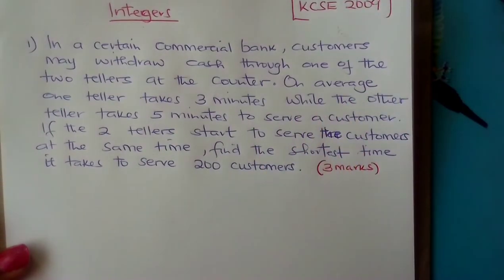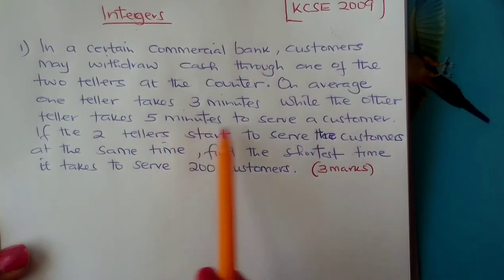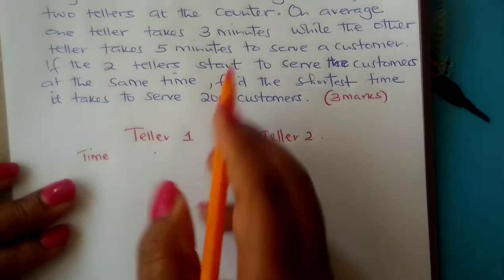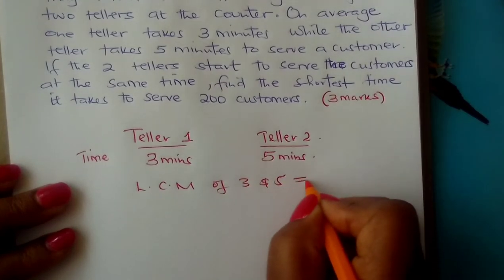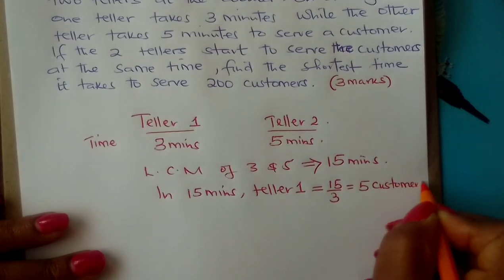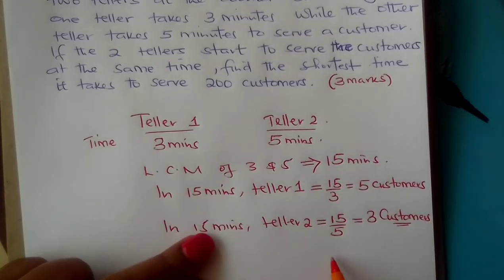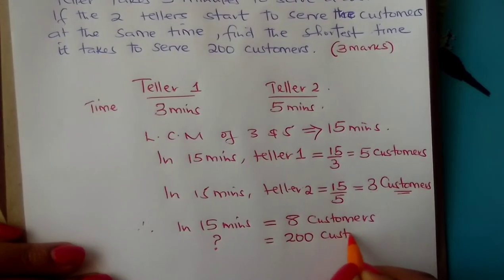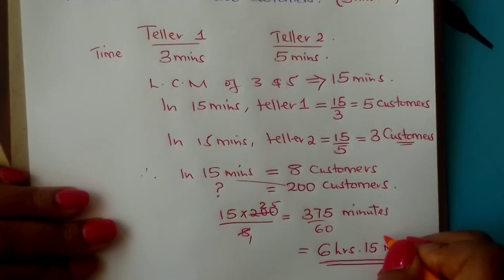KCSE 2009 INTEGERS